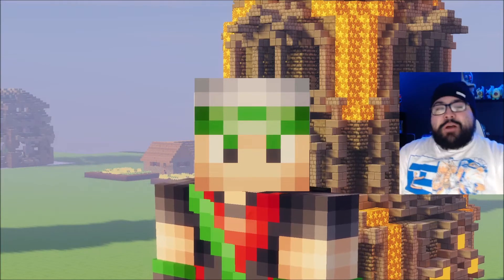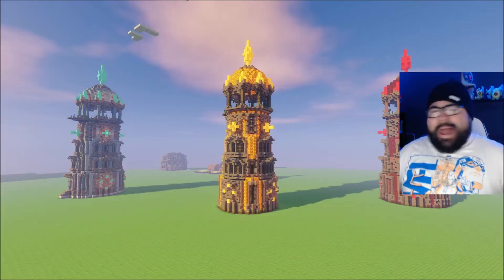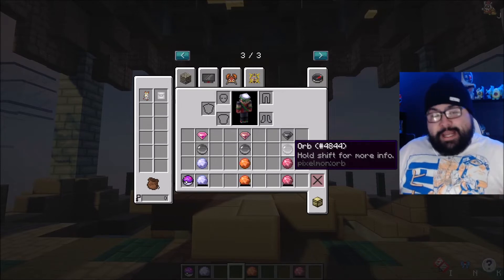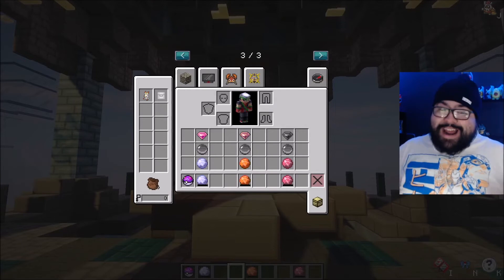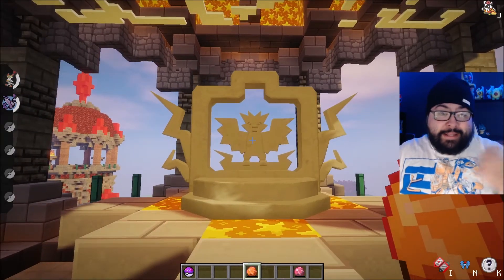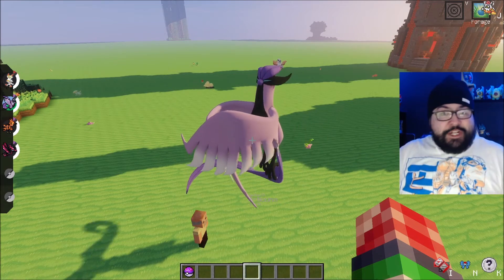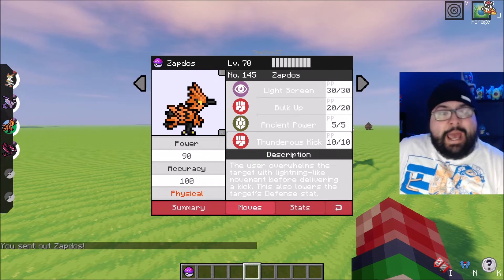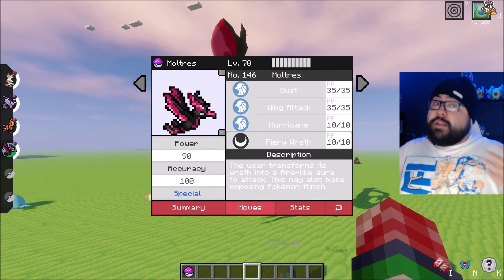How to CATCH GALARIAN LEGENDARY BIRDS (ARTICUNO, ZAPDOS, and MOLTRES) in Pixelmon Generations!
How to spawn GALARIAN LEGENDARY BIRDS (ARTICUNO, ZAPDOS, and MOLTRES) in Pixelmon Generations! w/ TheStanZZ

Pixelmon Generations tutorials are back! Today I show you guys how to summon and catch the new Galarian Legendary Bird Pokemon from the NEW  Pokemon Sword and Shield Crown Tundra DLC! Enjoy!